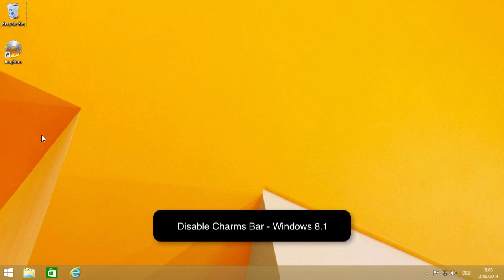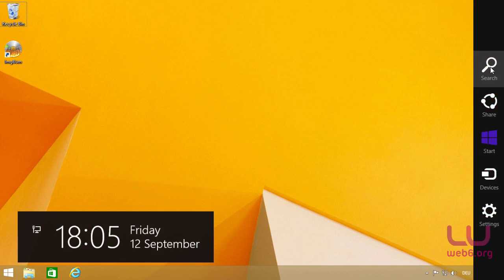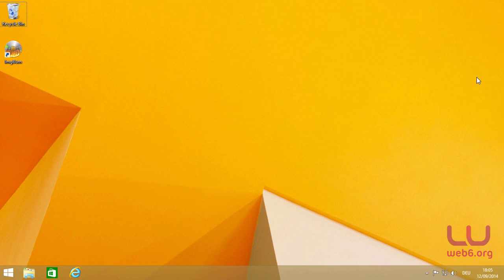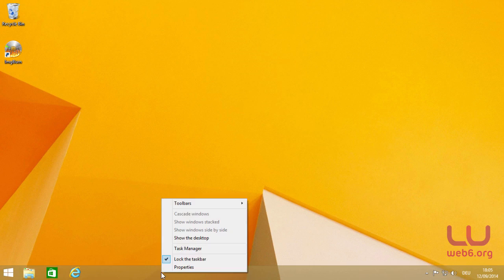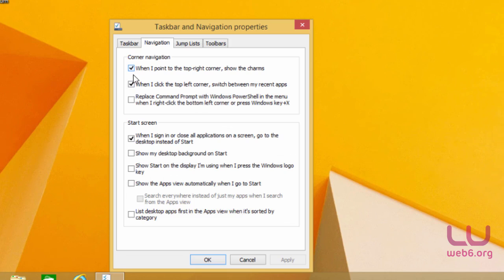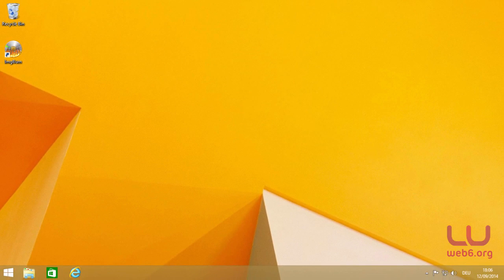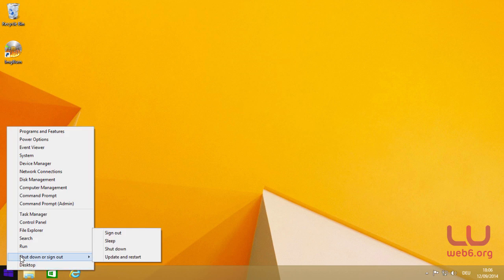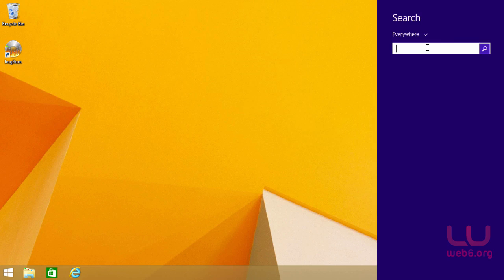How To Disable Charms Bar Windows 8.1 Without Editing Registry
In this quick video, we'll learn how to disable search on Charms bar on the right area of your desktop.

=== Content

0:12 Overview on what we will disable
0:39 Disable the charms bar
1:13 What you might miss